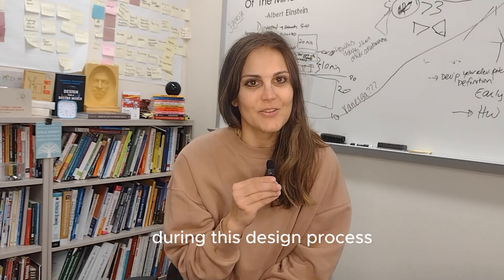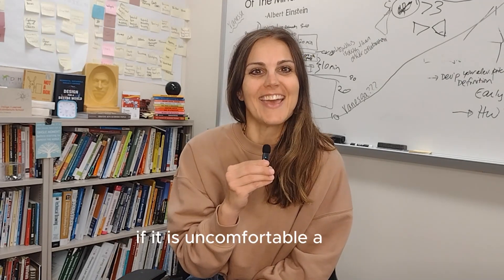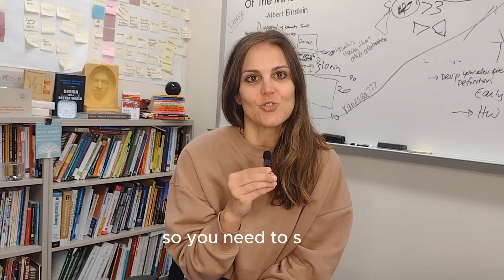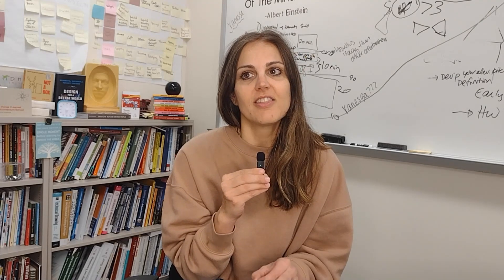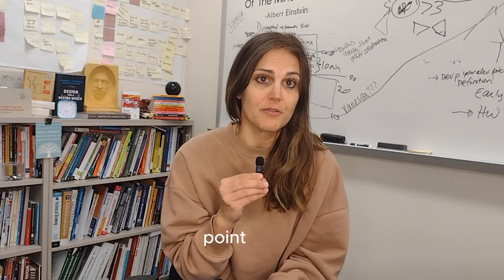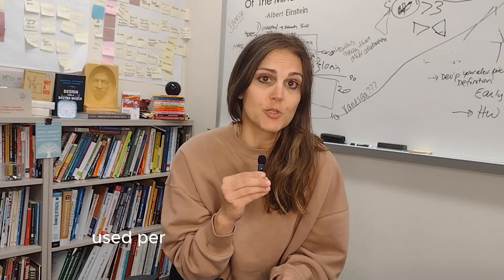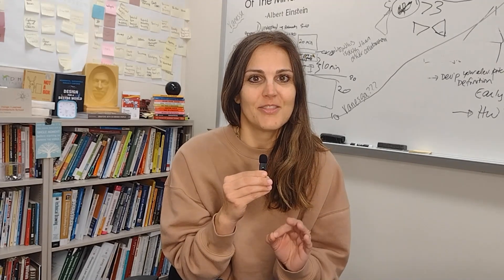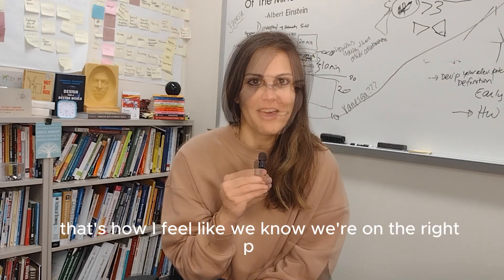The HUB @ New Trier — Human Centered Design: Architecture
How do we know we’re on the right path when we use Human Centered Design (HCD) in the classroom?

Design thinking, also known as “human centered design,” is a problem-solving approach in which participants identify the unmet needs of a population to design solutions collaboratively across disciplines and through the lens of empathy - all with the end user in mind.

Devan Castellano, New Trier Applied Arts Faculty, shares why ambiguity is important to the process.

New Trier has partnered with the University of Illinois’ Siebel Center for Design (SCD) and the New Trier Educational Foundation (NTEF) to launch a design thinking program at New Trier.